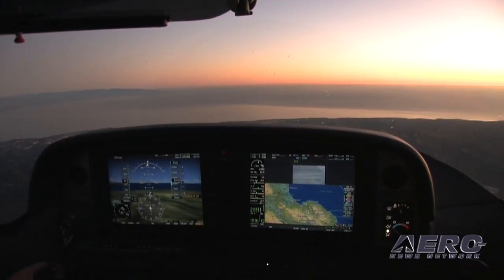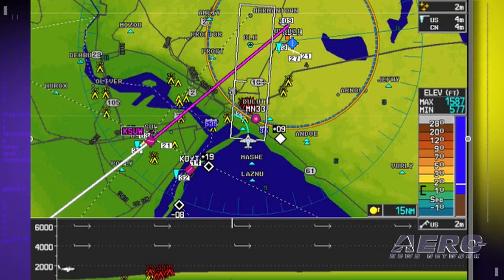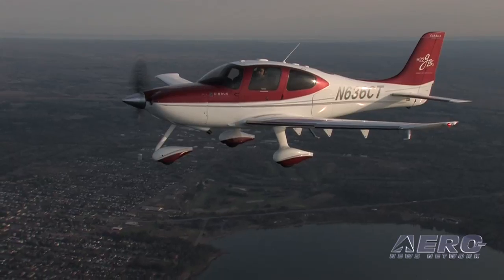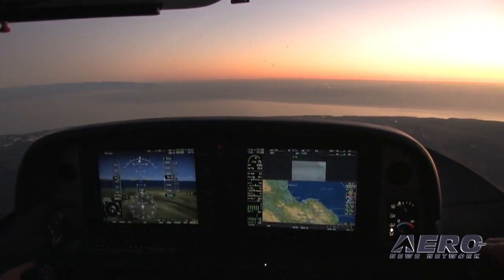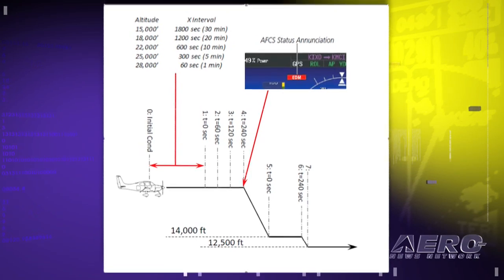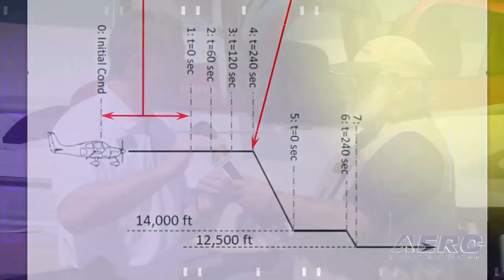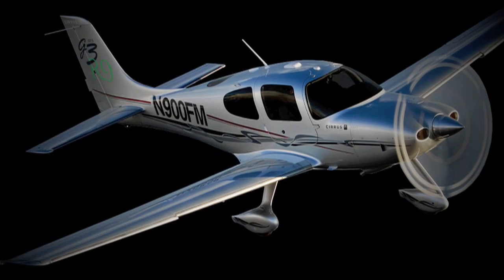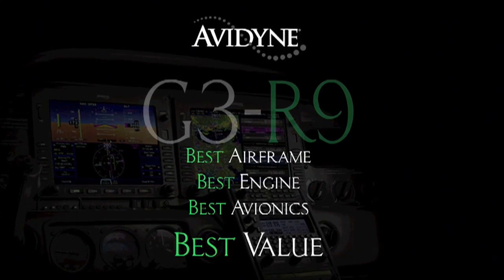Aero-TV At Oshkosh 2010: Heavy Breathing -- Averting An Avoidable Tragedy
At the 2010 Oshkosh EAA Fly-In, one of the more intriguing announcements involved additional evolutionary changes for the Cirrus Perspective Flight deck. Obviously taking a hint at the many upgrades (and the attention they got for them) pioneered by Avidyne, Cirrus nudged its avionics partners and 'ESP' was born...